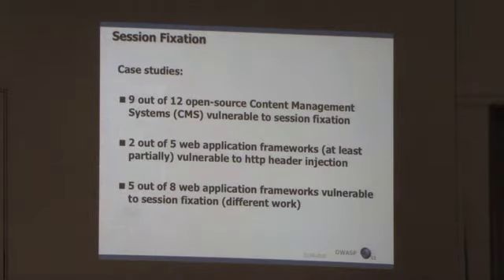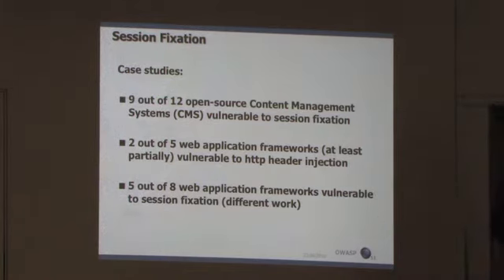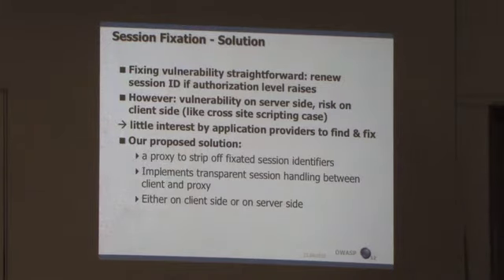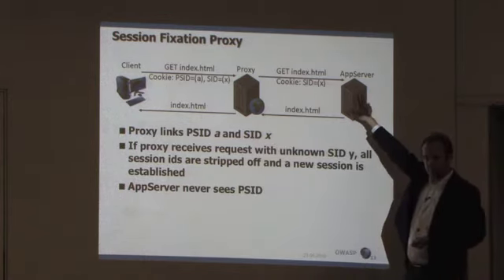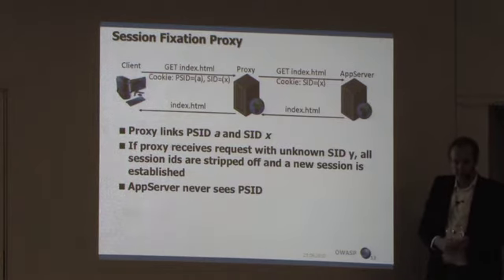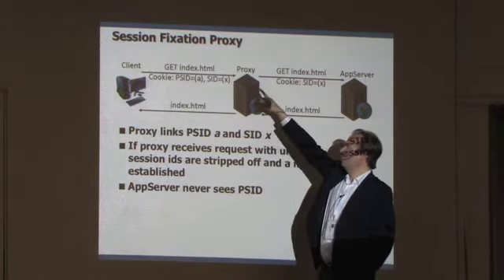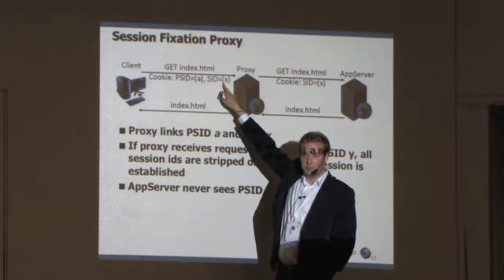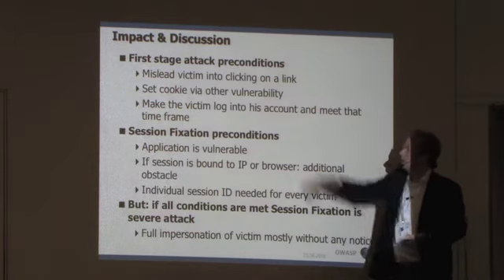OWASP AppSec 2010: Session Fixation - the Forgotten Vulnerability 2/3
Clip 2/3
Speakers: Michael Schrank and Bastian Braun, University of Passau, and Martin Johns, SAP Research

The term 'Session Fixation vulnerability' subsumes issues in Web applications that under certain circumstances enable the adversary to perform a session hijacking attack through ontrolling the victim's session identier value. We explore this vulnerability pattern. First, we give an analysis of the root causes and document existing attack vectors. Then we take steps to assess the current attack surface of Session Fixation. Finally, we present a transparent server-side method for mitigating vulnerabilities.